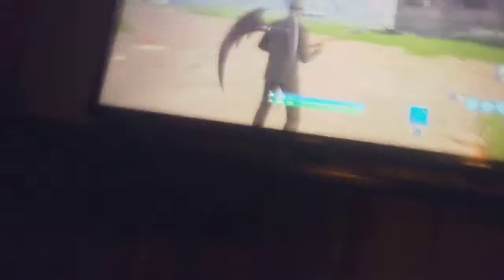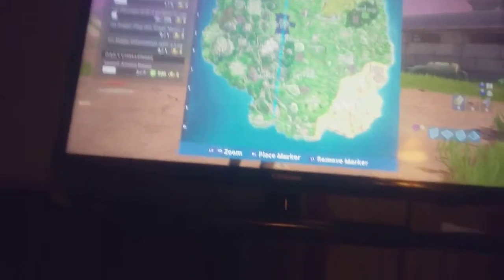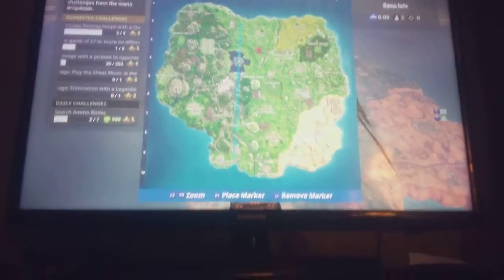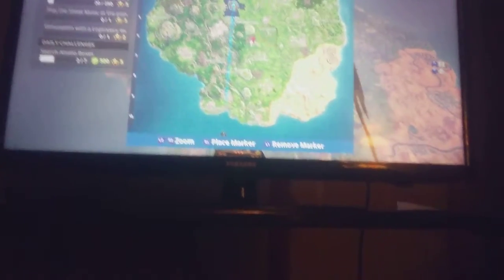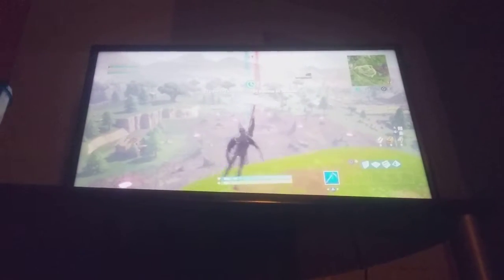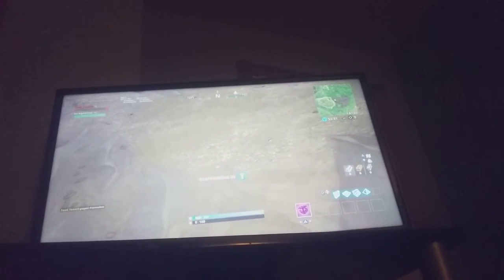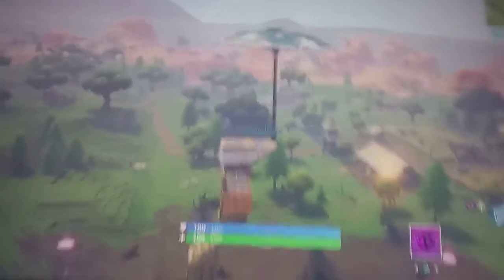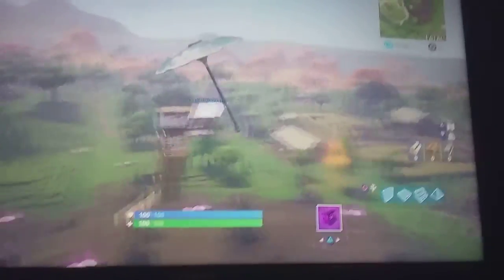How to go invisible in fortnite battle royal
Omg shsndudndjdjdnndd